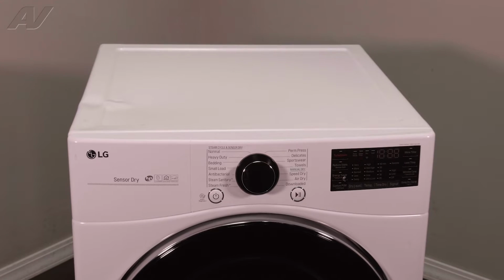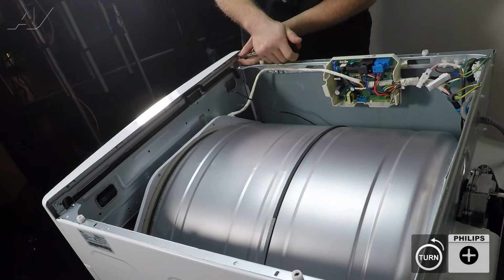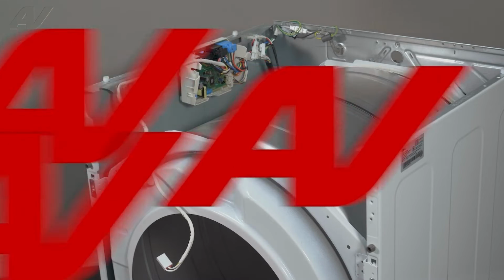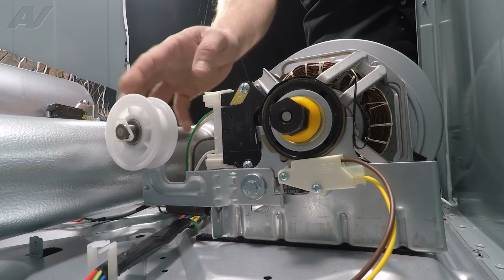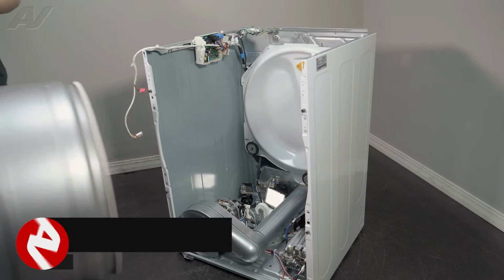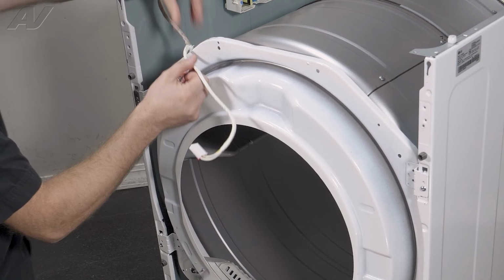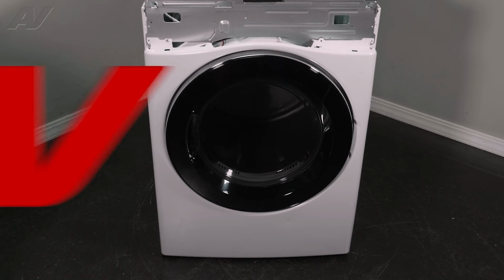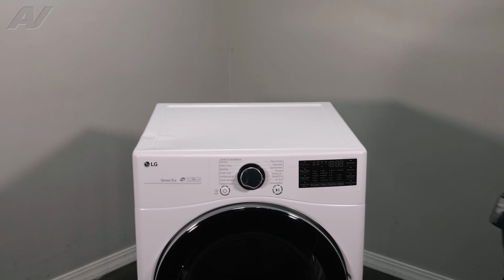LG Dryer Repair - Will Not Spin - Idler Pully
This video shows you how to Diagnose and Repair a *DLGX3901W LG Dryer 4561EL3002A Idler Pully*
*Symptoms may include:* Will Not Spin